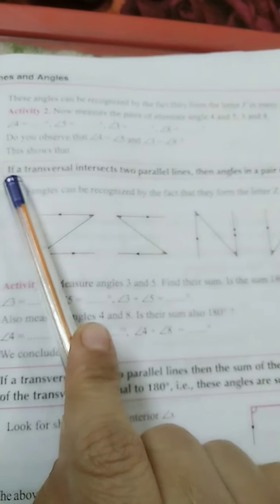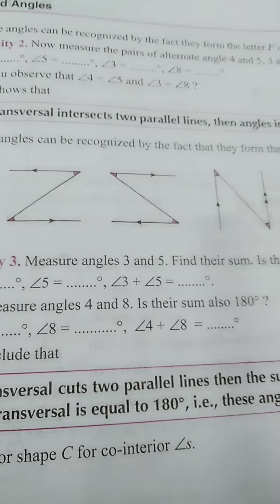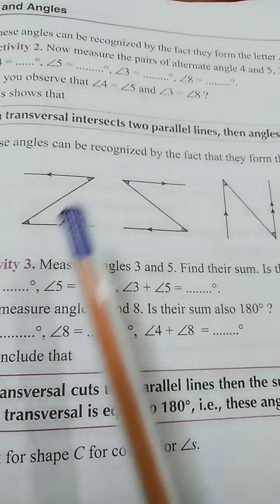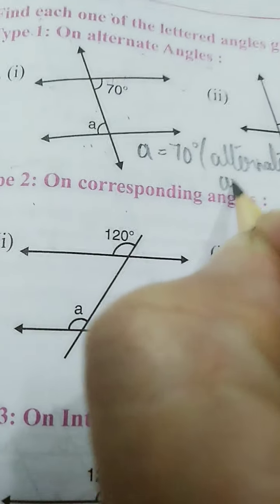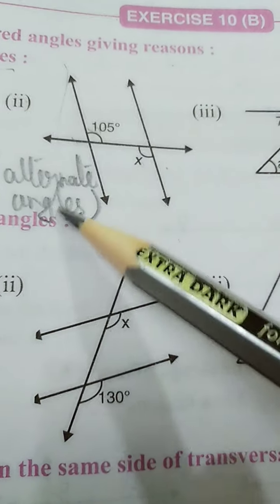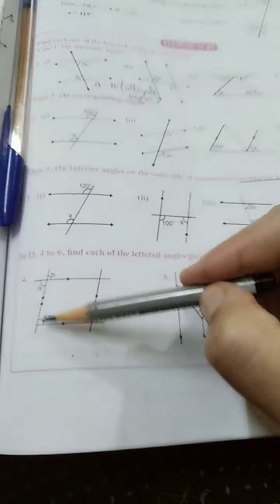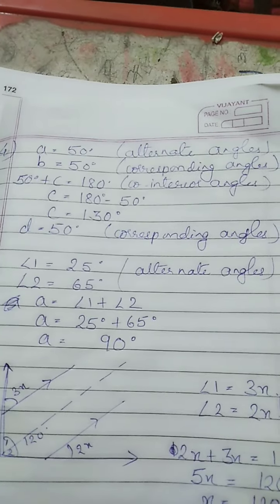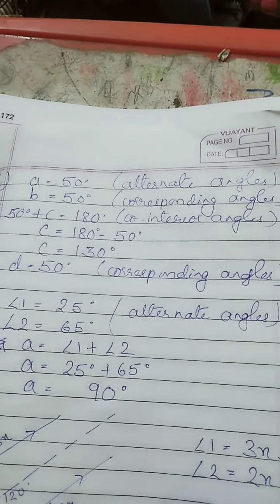C-7-maths-ch 10-part 5